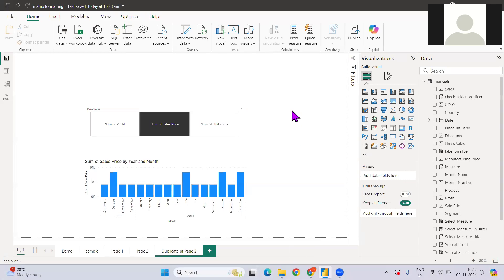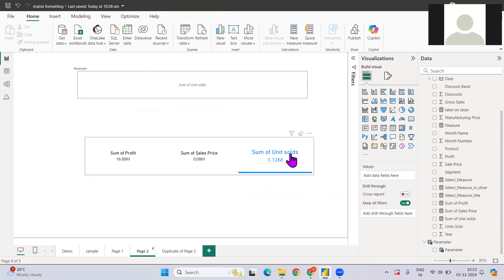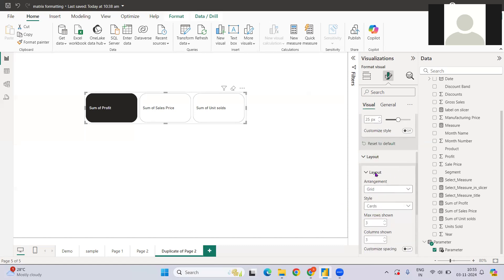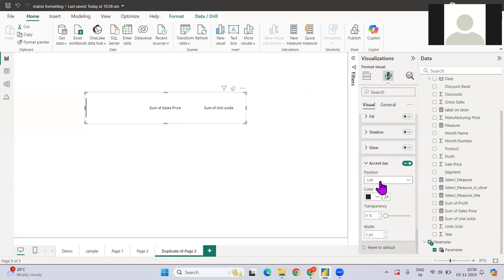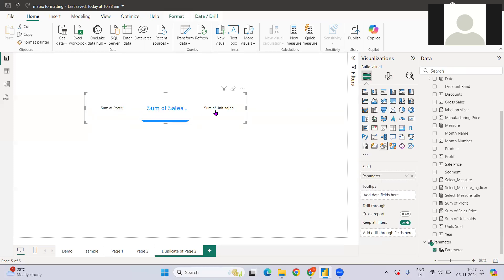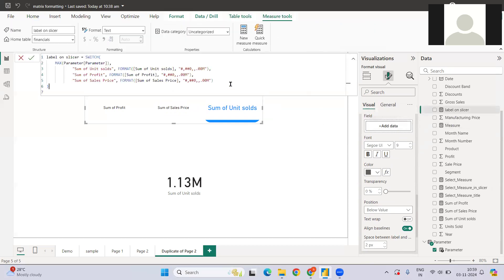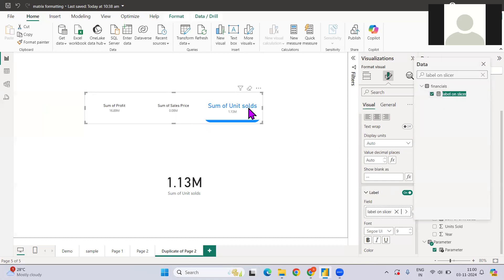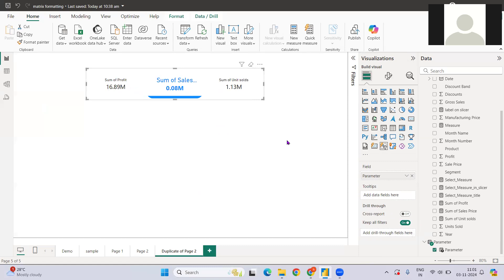Power BI: Next Level Slicer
This video will help you to dynamically change your measure based on slicer selection using parameter but at a same time enhance your slicer panel using new slicer option in power bi where accent bat along with measure value can be displayed

How to combine Clustered Column Chart and Stacked Chart in Power BI  | Customised Bar/Stack chart

How to add Total Bar in cluster bar chat in Power BI | Adding total to cluster bar chart made easy

How to calculate the date & Time difference between the start & end date in the power BI | DateDiff

Create a Sparkline chart in Power BI and Enhance your card visual using Sparkline | Format Sparkline

Get the Max & Min of the sum of values in Power BI | Show Only Max & Min in line & cluster Bar chart

Power BI: Format the dial of a gauge chart | Use the custom theme colour for dial colour

Power BI: Format Matrix to Tabular form like Excel using Stepped Layout | Show in Tabular Form

Power BI: Dynamically top N rank for multiple columns in the matrix using RANKX, SWITCH & ISINSCOPE

This video will help you filter based on rank for multiple columns in a matrix visual
Check for my other video for:
Power BI: Trick How to Display All Axis Values, Even When Data is Missing | Show Item with no data

Power BI: Dynamically Display the Last X Months & next Y months of Data with Slicer Selection